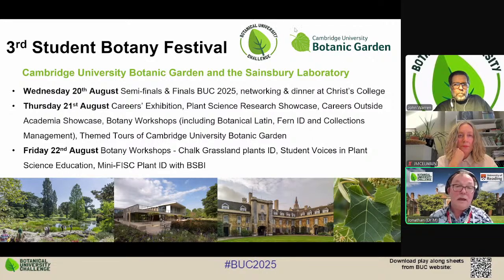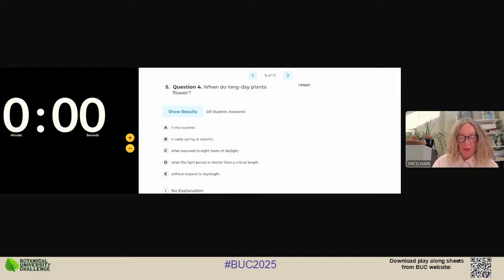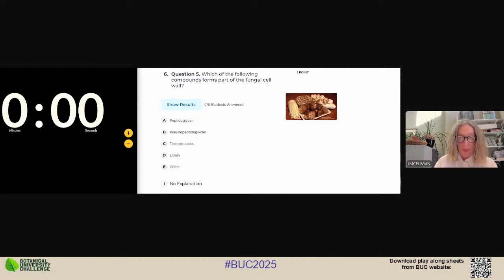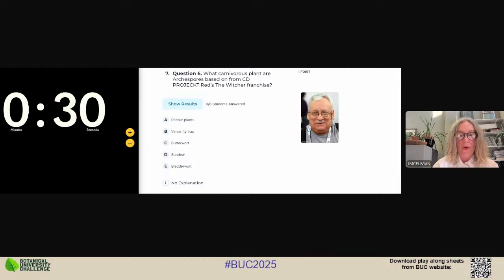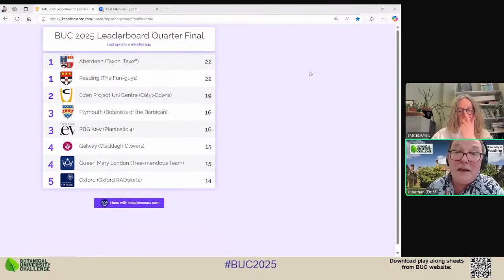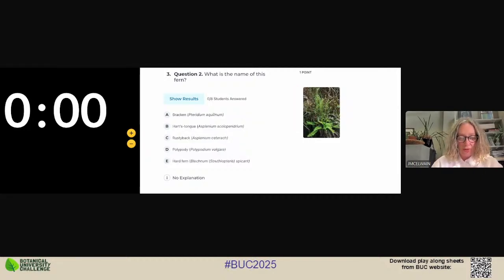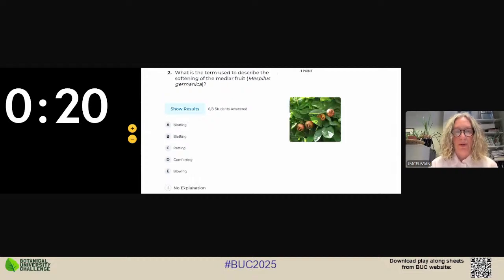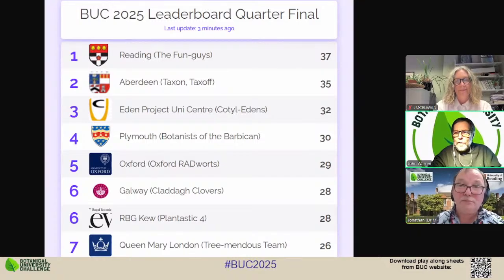Botanical University Challenge 2025 Quarter Finals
Welcome to Botanical University Challenge 2025 Quarter Finals! 8 teams from all across the UK and Ireland compete for a place in the Live Semi Finals in Cambridge in August, and a chance to win the BUC 2025 Trophy.